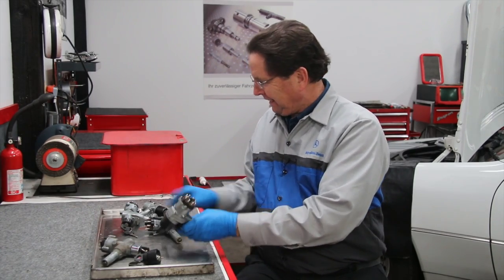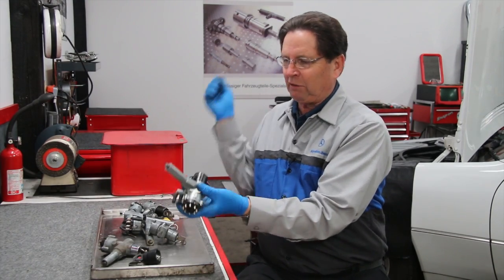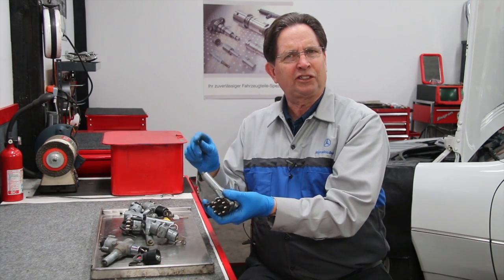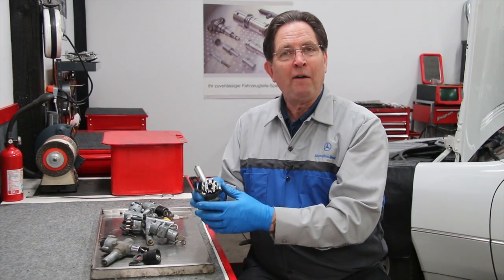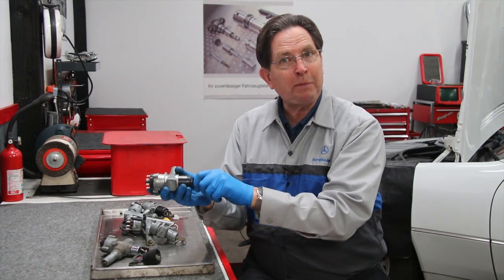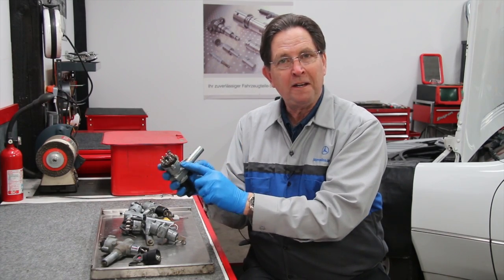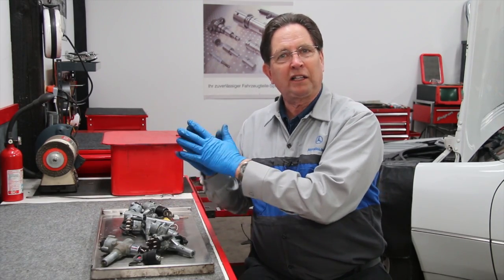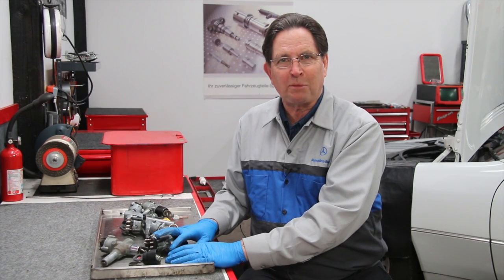How to Determine if Your Mercedes Ignition Switch is Going Bad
This applies to most models Mercedes Benz from the early 1960's to the mid 1990's